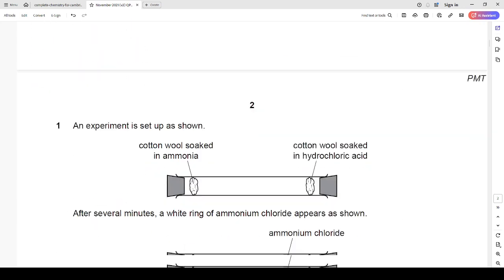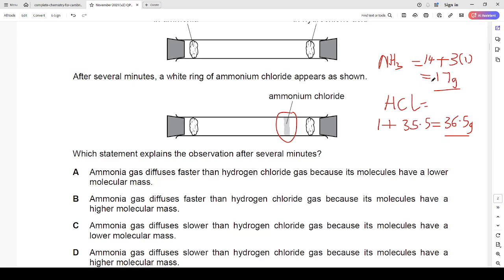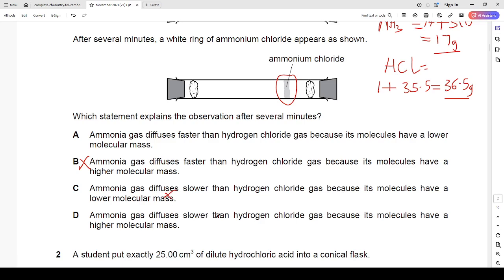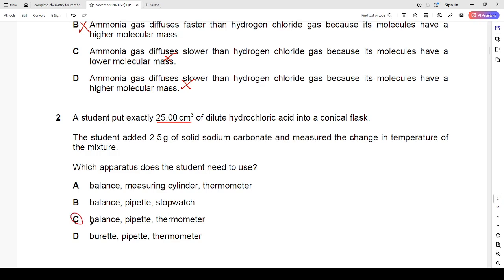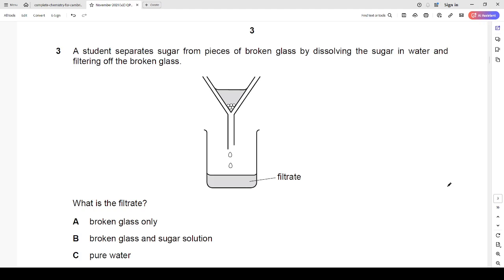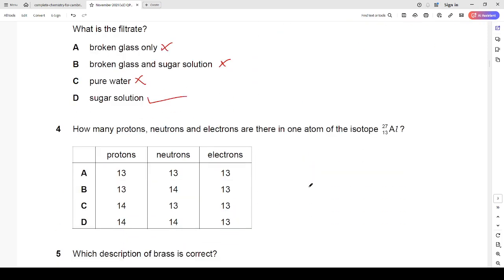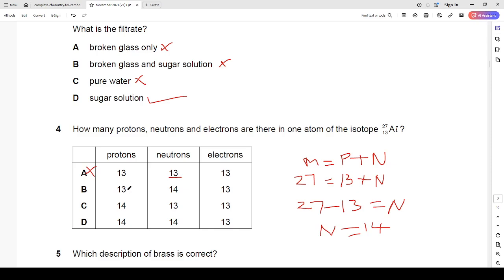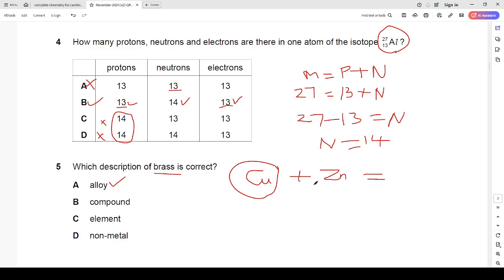IGCSE Chemistry Paper 22 - Oct/Nov 2021 - 0620/22/O/N/21 Solutions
New session starts immediately after this video.  But, before then I want everyone to know that passing the Cambridge Chemistry exam is very easy provided you have the right argument for every question.
Ps:  Try to not make simple questions over complicated for yourself.